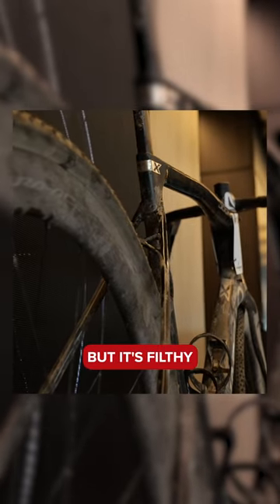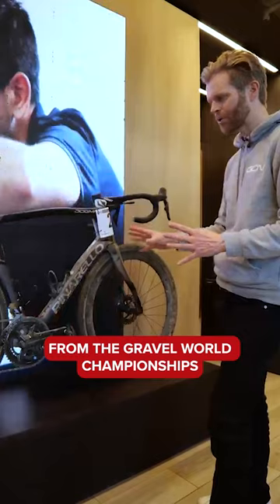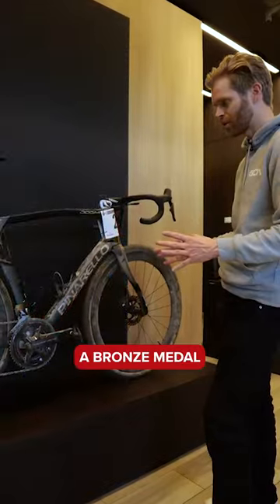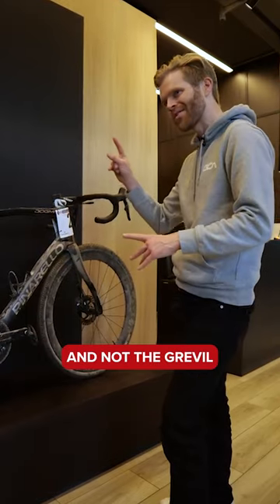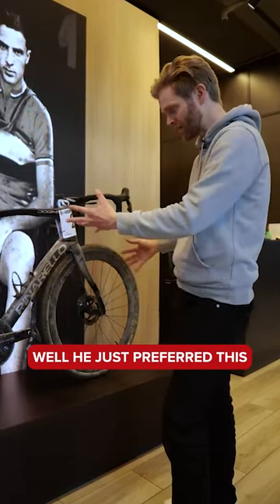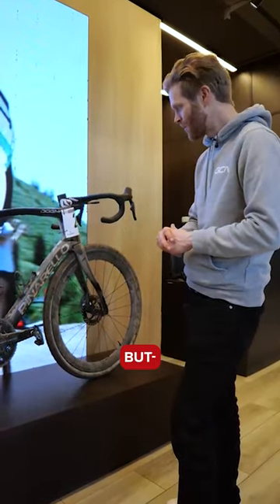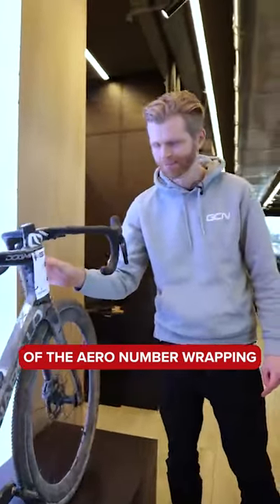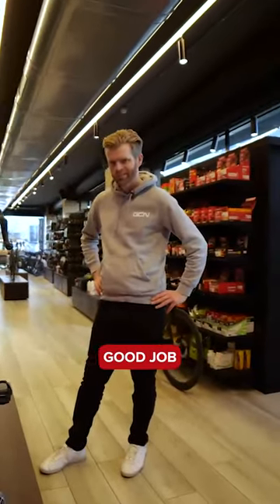Don’t touch the mud 😆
Is this the dirtiest bike in Pinarello’s HQ? 🤔
Or
🔍 Behind The Scenes At Pinarello HQ!